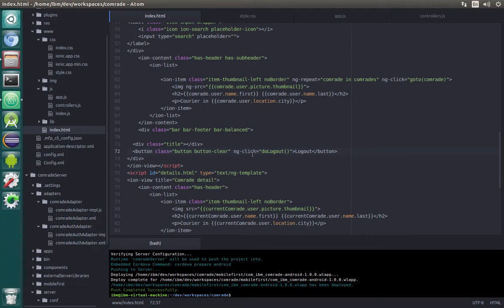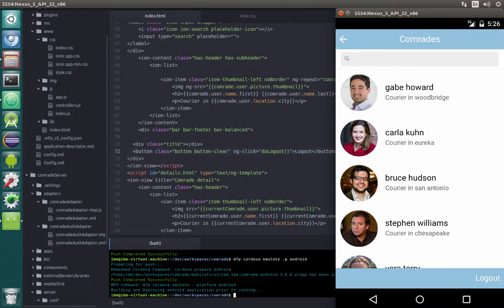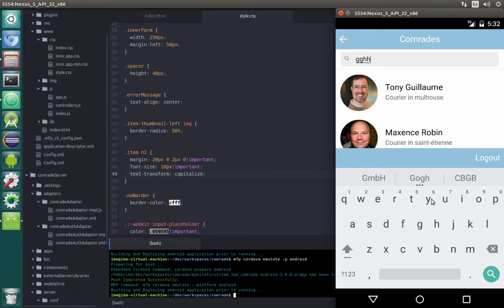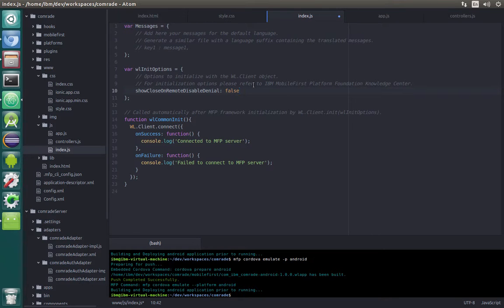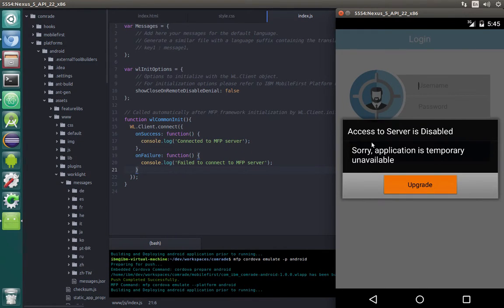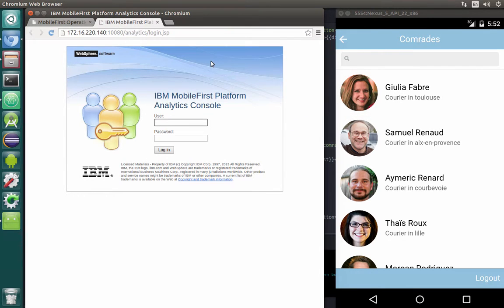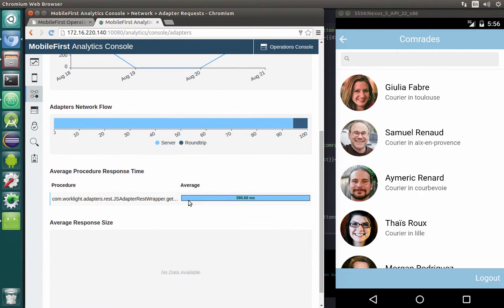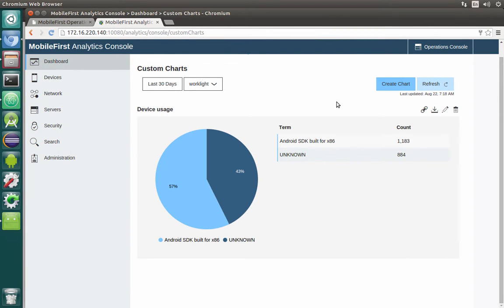Lab 2.36. IBM MobileFirst Platform practice seminar 2.0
IBM MobileFirst platform practice seminar 2.0 based on MFP 7.1! Visit mfp.help website for details

**Task:** Check user notification and remote application disabling functionality and take a look on MFP Analytics

**Description:** Get introduced to MobileFirst Platform capabilities for application remote control and Analytics, including implementation of a custom charts